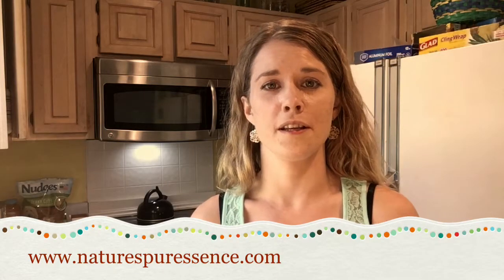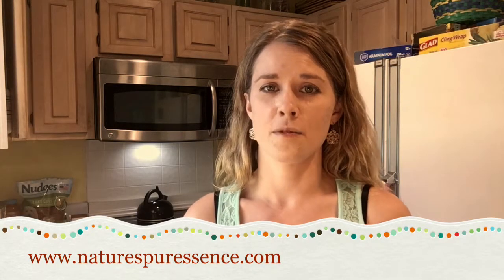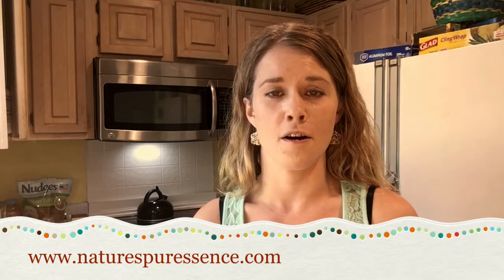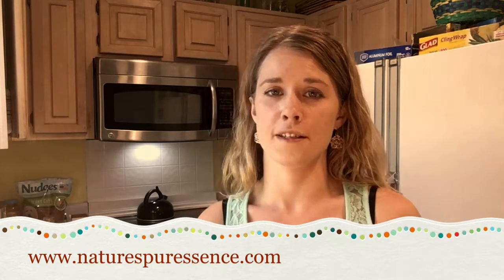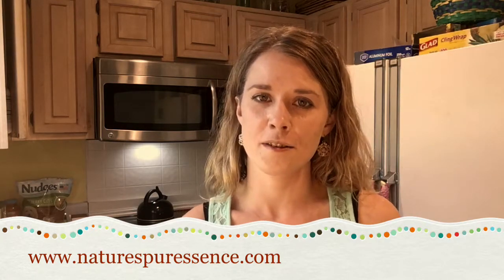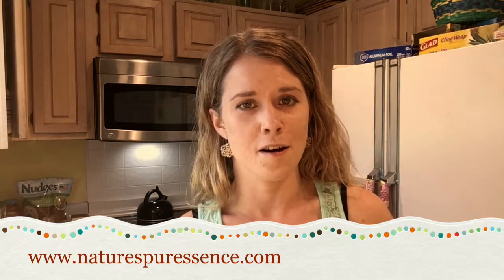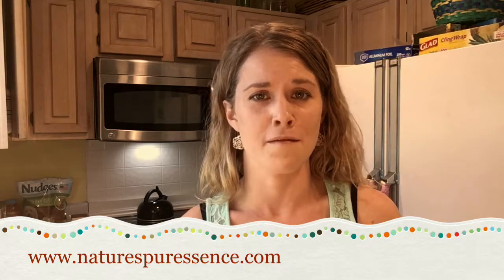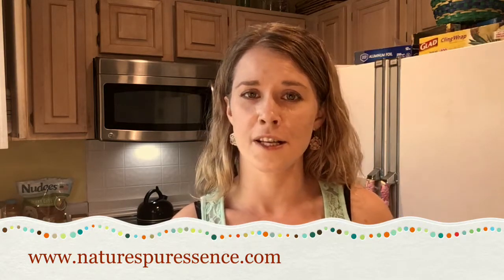Honeybee Candles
AROMATHERAPY CANDLES Organic beeswax carries medicinal properties with an organic hemp wick and different essential oils to help heal and purify your home.  Great for asthma, allergies and hay fever.  Beeswax releases negative ions that neutralize positive ions in dust, pollen and dirt in the air.  They burn twice as long!  So many benefits with just the beeswax, adding the essential oils bring even more amazing benefits like for a cold/flu, anxiety, keeping pesky bugs away and sweet time with your honey (aphrodisiac candle).